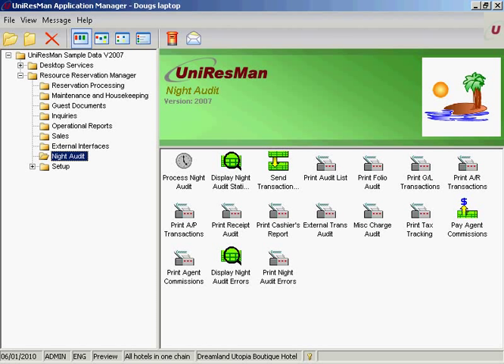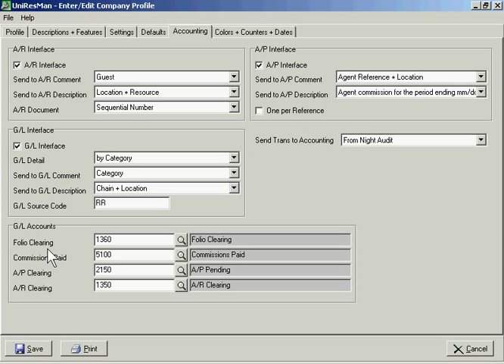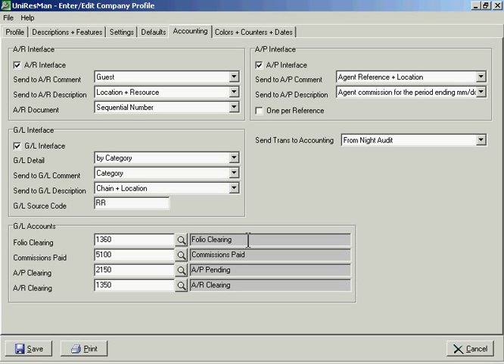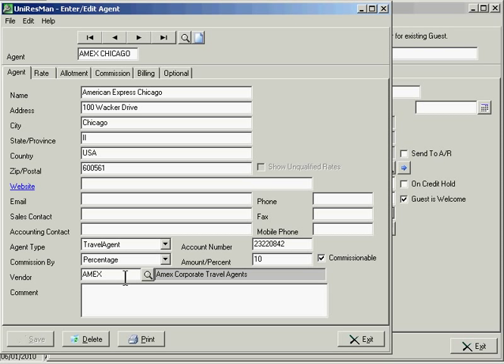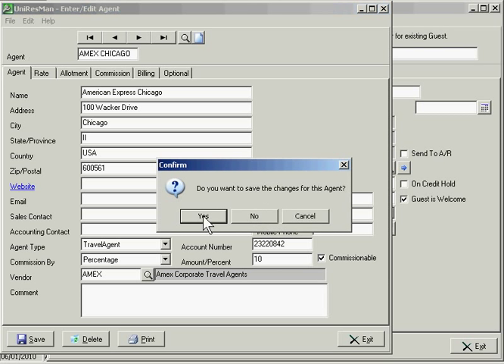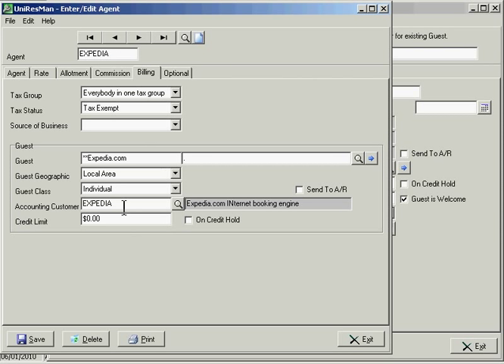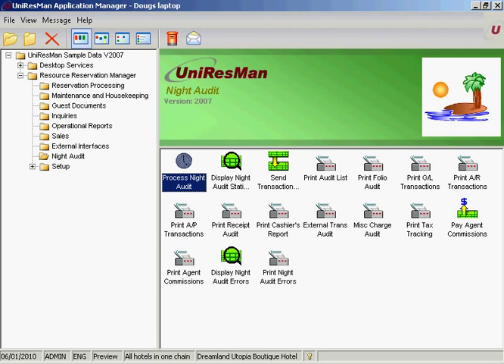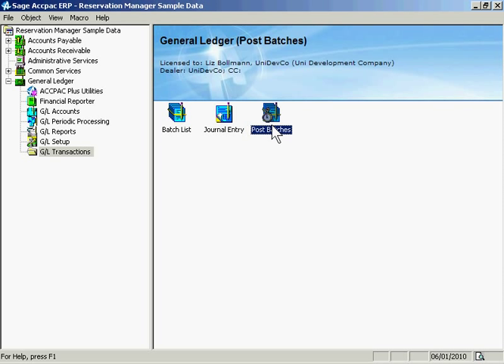Smart Hotel Software Accounting Interface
View details of how our accounting interface works within the Smart Hotel Software framework.